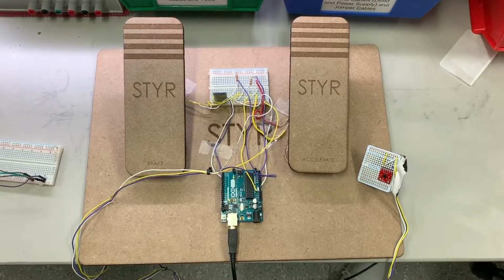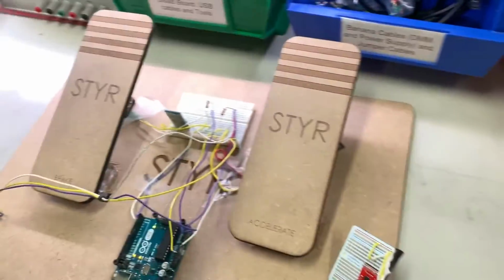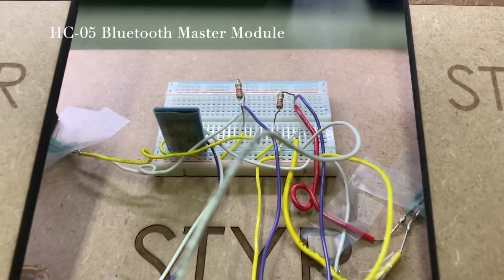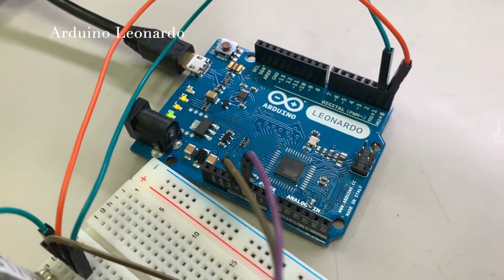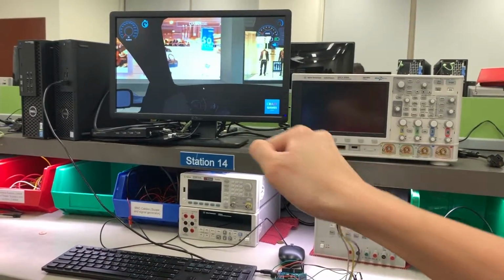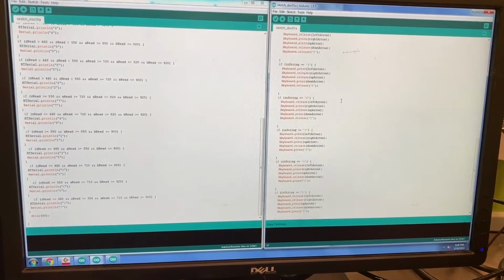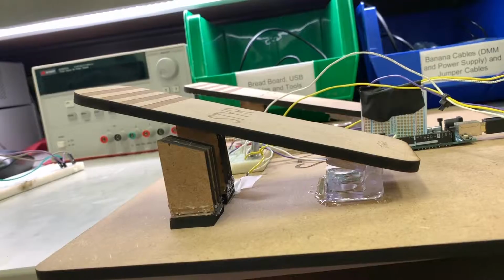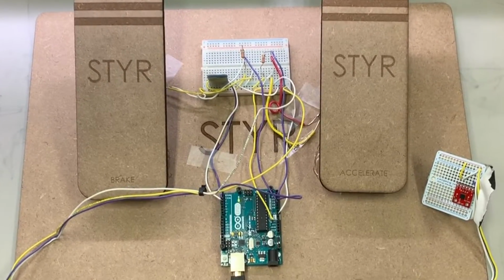STŸR Final Video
This is the full informational final video for our engineering project, STŸR. STŸR is a new way to control vehicles and driving games remotely through the motions of steering. This was designed for ESE 111 by Connor Anton, Jason Jiang, and Jordan Wong, students at The University of Pennsylvania.